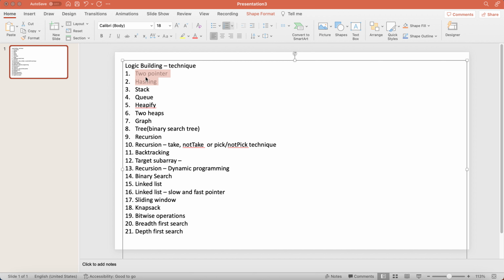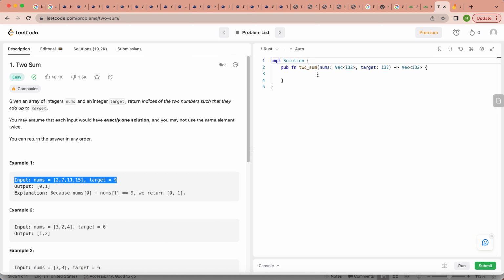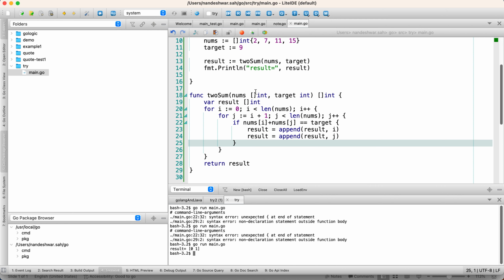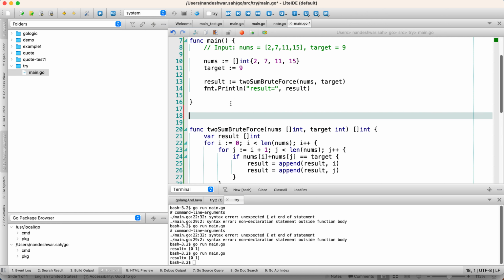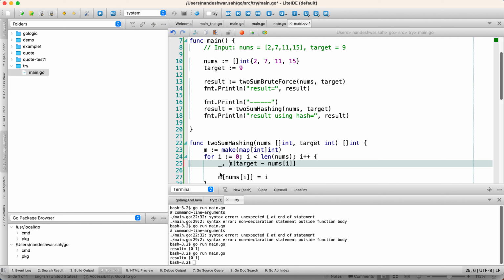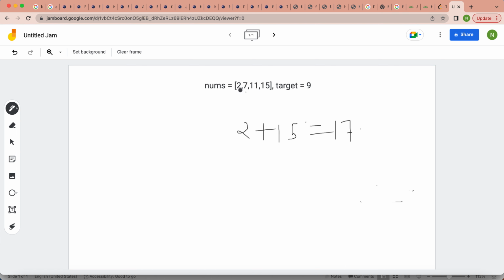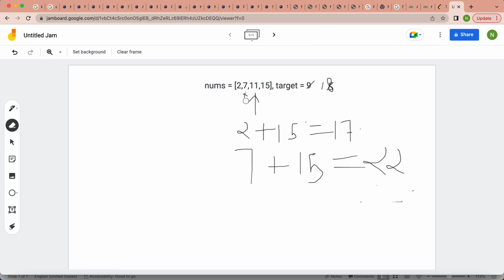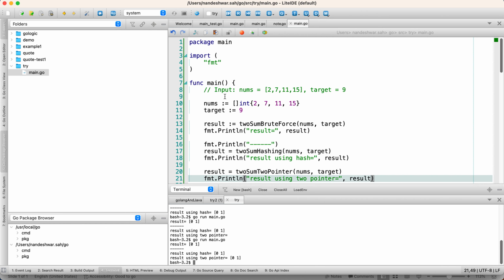leetcode two-sum: golang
This is going to be long video. Solution is in golang using 3 techniques
1. Brute force
2. Hash
3. Two pointer
There is also short video for this problem in golang and java in play list- logic-building